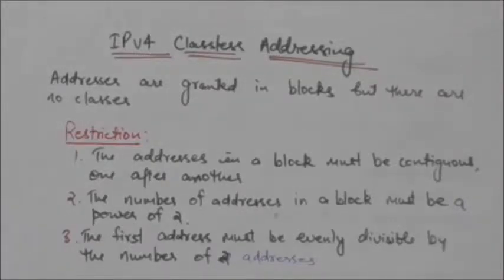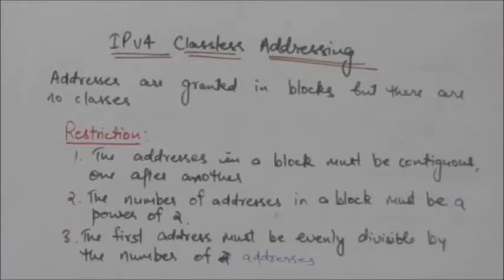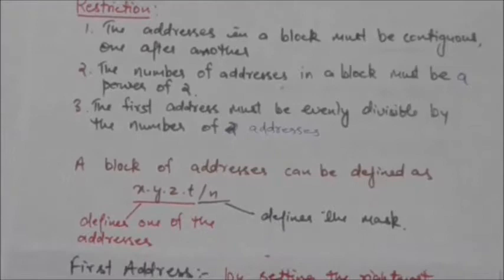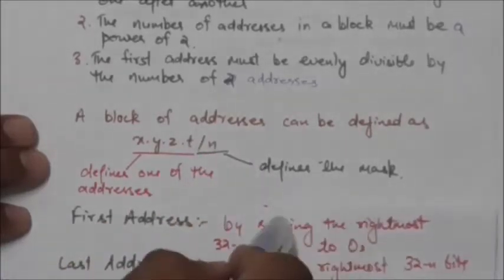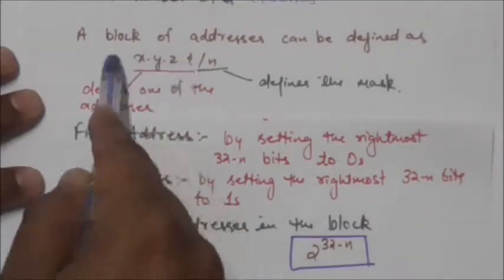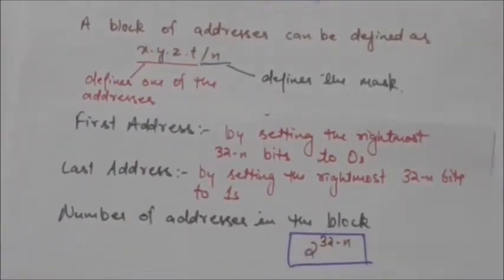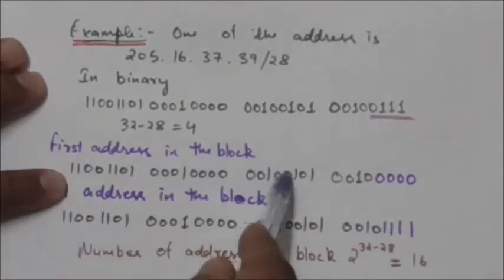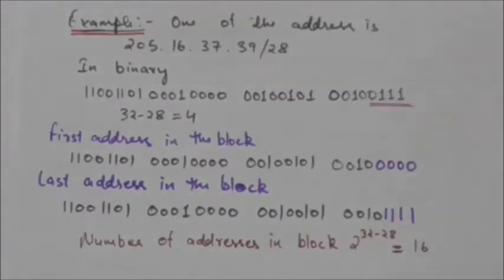COMPUTER NETWORK: IPV4 CLASSLESS ADDRESSING| tutorial-38